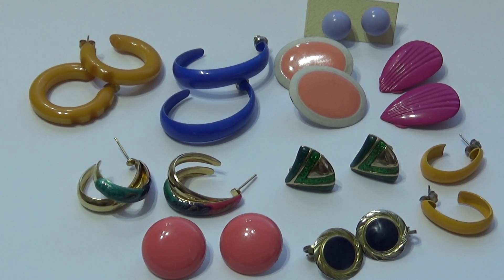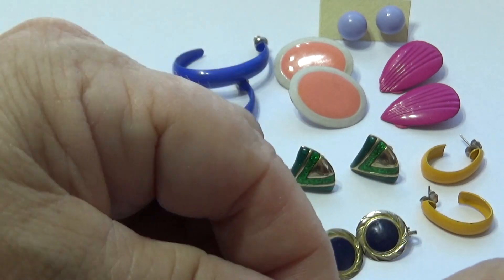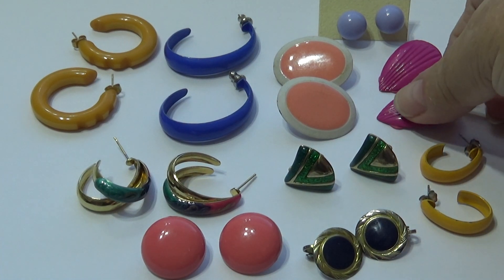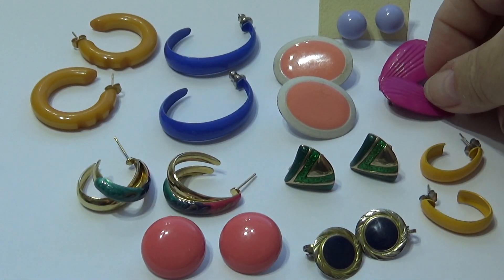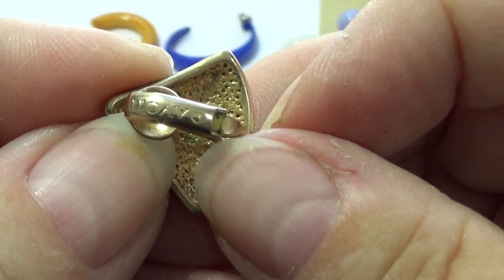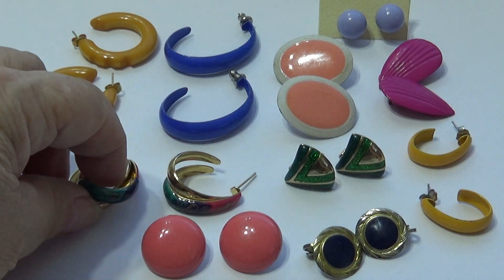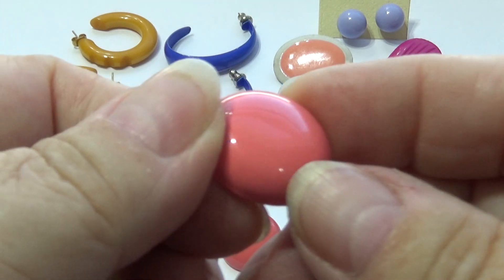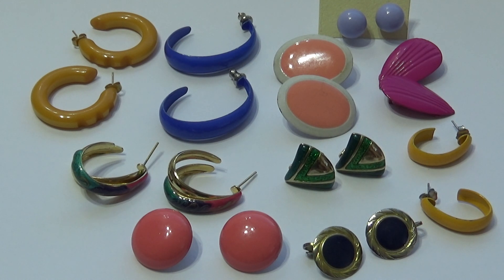Old Earrings Of Many Colors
The Avon ones are really nice with sparkles inside.